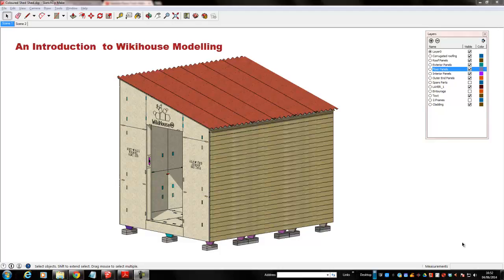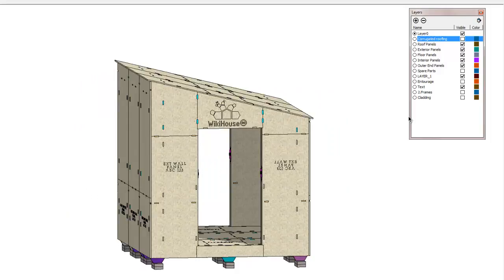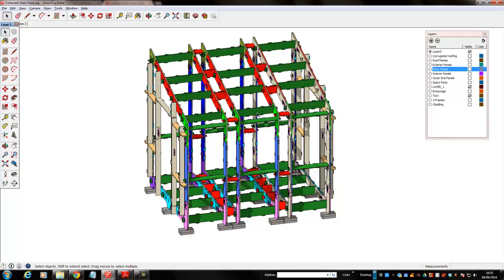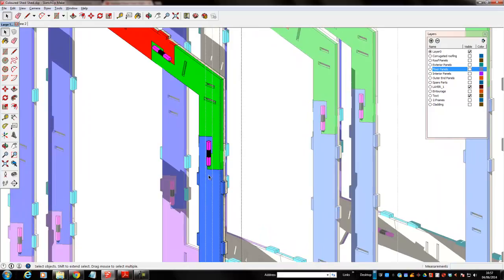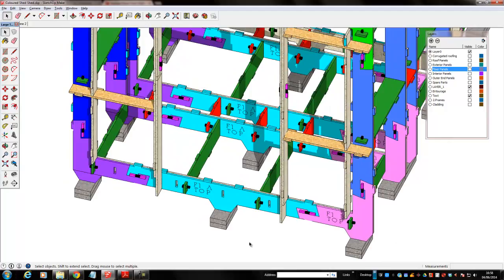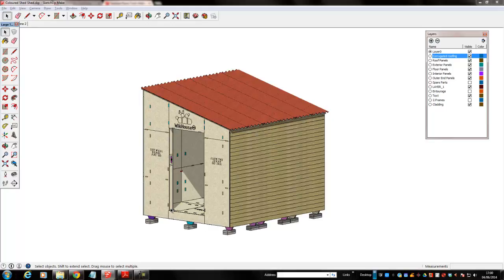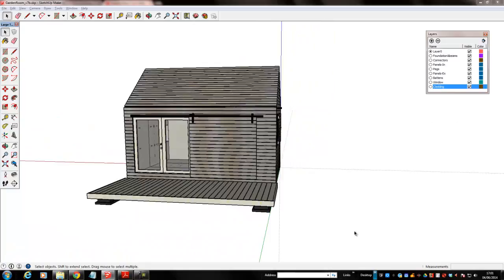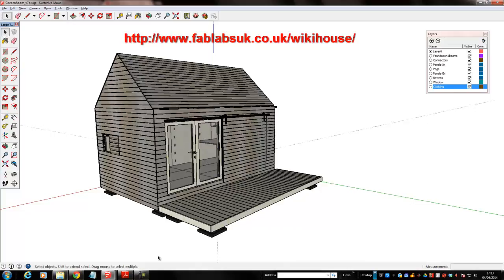An Introduction to Wikihouse Modelling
A look inside Wikihouse